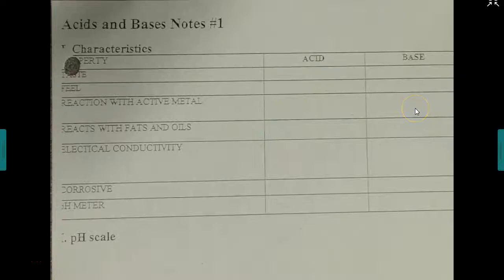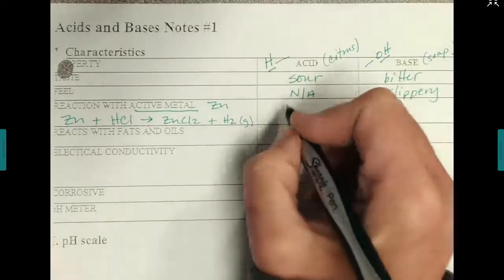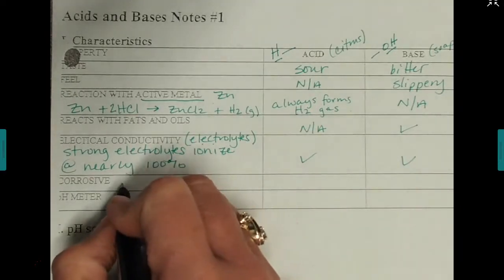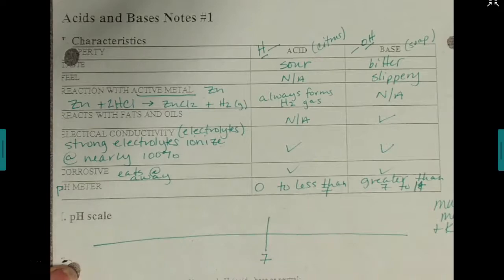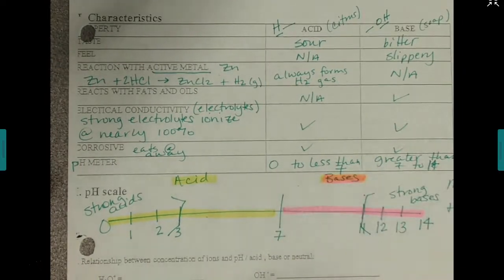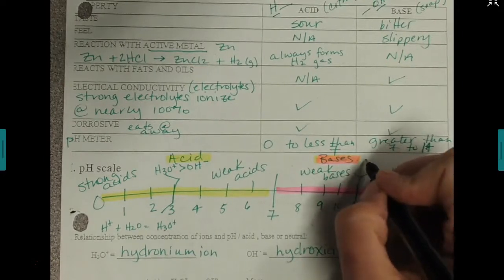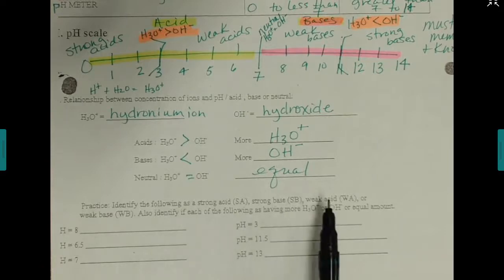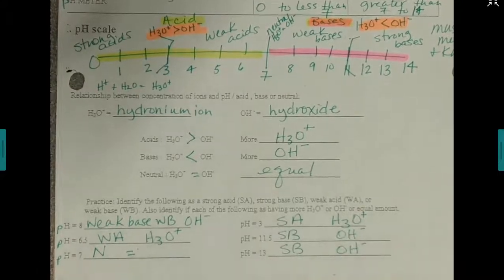Acid and Bases Notes #1 Characteristics